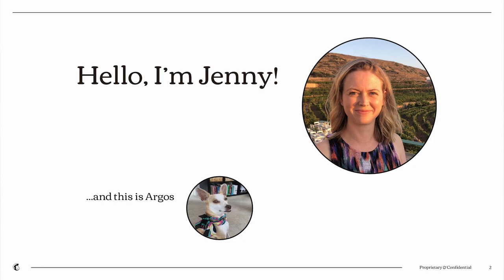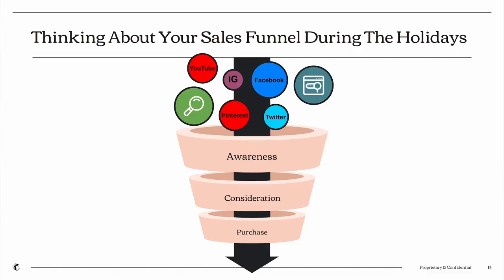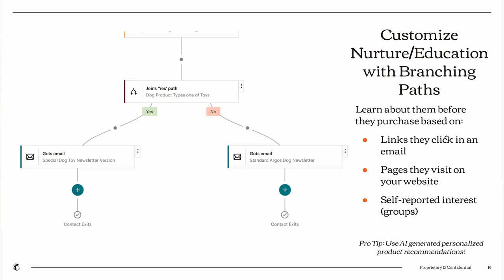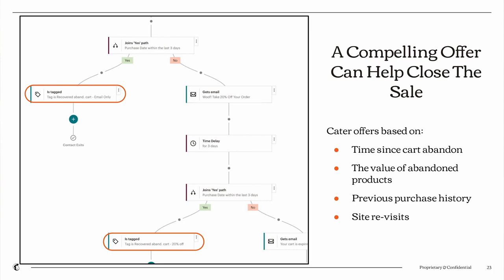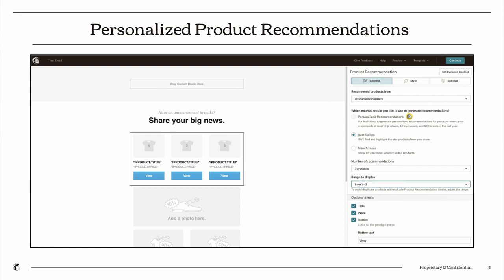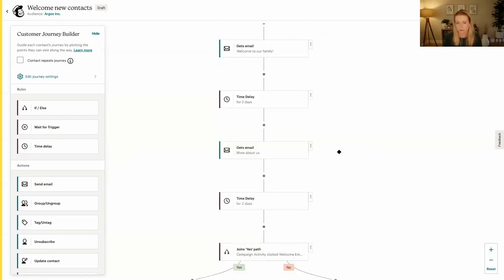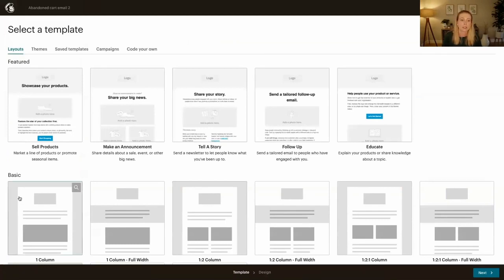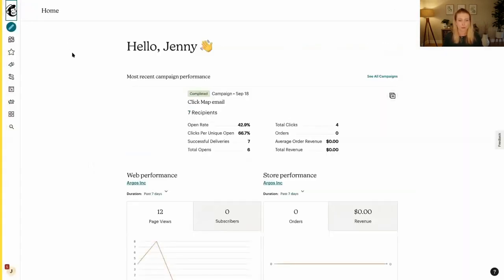Automatiser votre entonnoir de vente : comment accroître les conversions grâce à l'e-mail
En temps normal, l'automatisation marketing est déjà essentielle pour les vendeurs, mais, lors des fêtes de fin d'année, elle peut complètement changer la donne. Dans ce cours, vous apprendrez à personnaliser vos opérations marketing, assurer la pertinence et l'opportunité de vos messages, et potentiellement accroître vos ventes grâce aux automatisations.